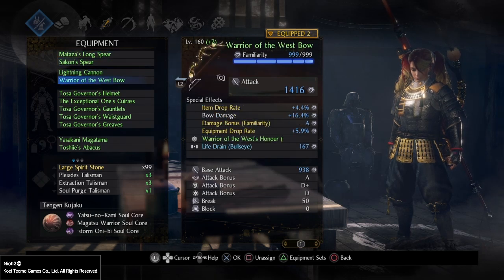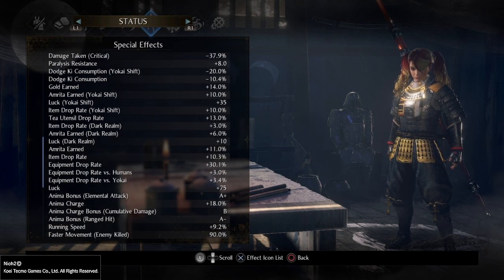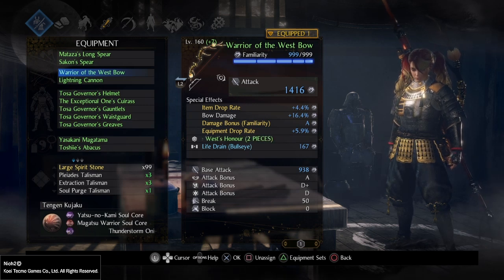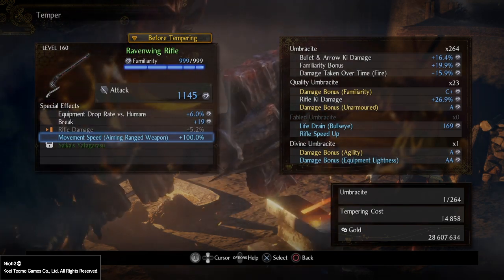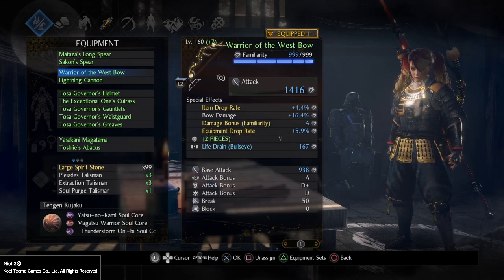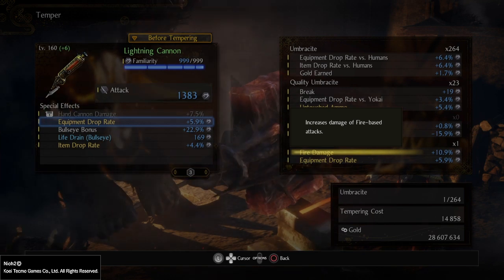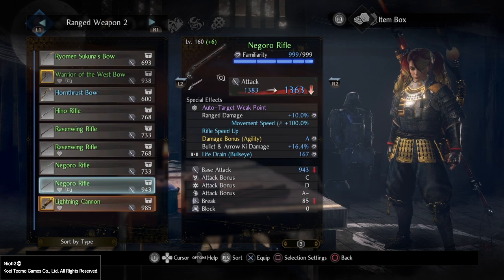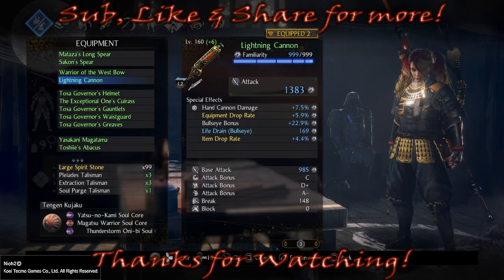NiOH 2 - Best Ranged Weapon Perks (Optimizing Firearms & Bows)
Greetings Samurai

In this video I will be sharing with you my suggestions for the optimal ranged weapon setup. We will go over both our combat oriented and stat boosting ones in great detail. Watch the full length for the details.

I will be covering all I can get my hands on NiOH 2!